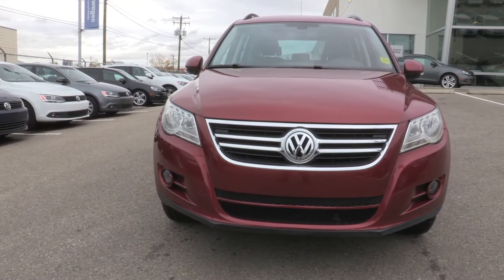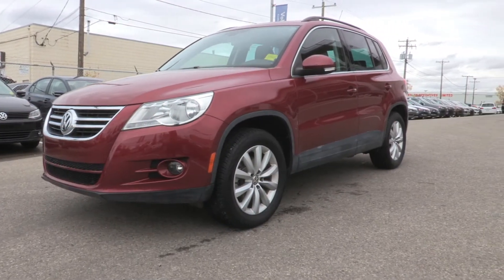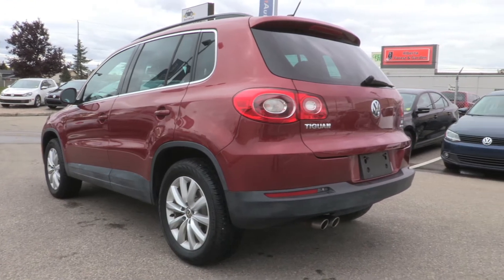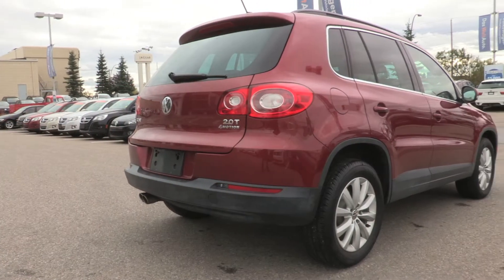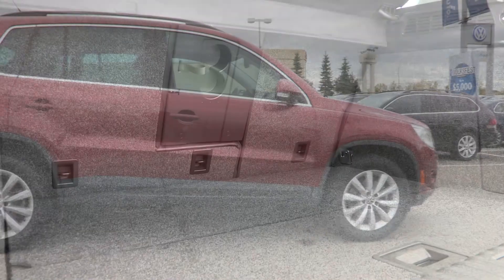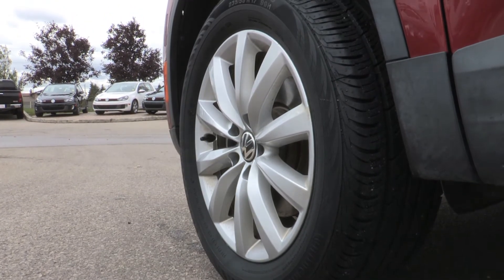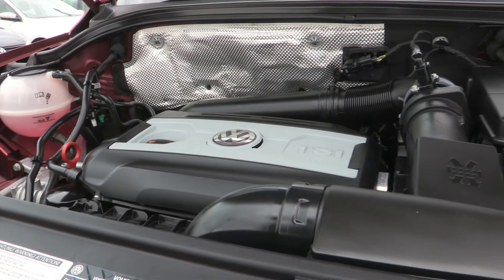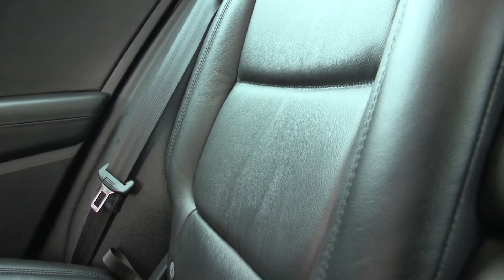5th Ave VW - Volkswagen Tiguan Highline - Calgary, Ab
THIS VEHICLE ONLY HAS 10,500KMS! ONE OWNER bought here at Fifth Avenue New and serviced here! This is a Highline model! Wild Cherry Metallic with Black leather interior. Highline package includes alloy wheels, memory seats, heated driver and front passenger seats, huge panoramic sunroof, 4Motion AWD as well as many other options. CLEAN CARPROOF. Come and see this beautiful Tiguan today!

When you think Volkswagen in Calgary...  Think of Fifth Ave Auto Haus :)